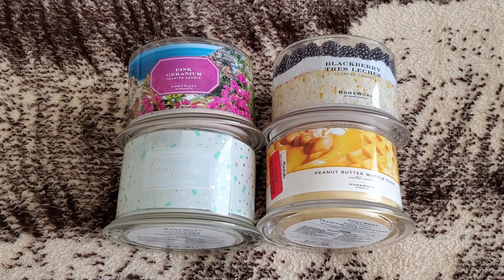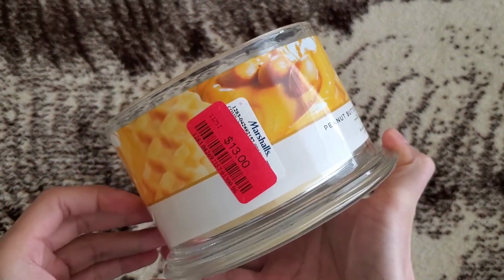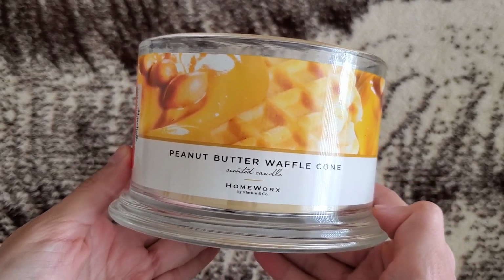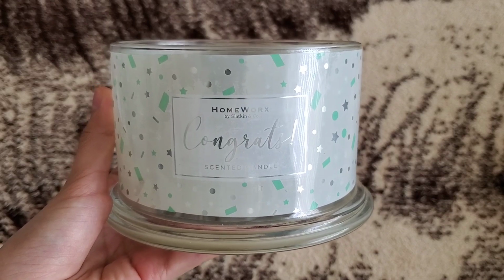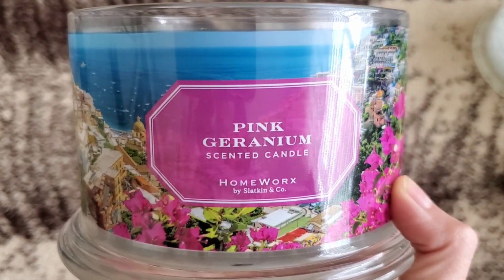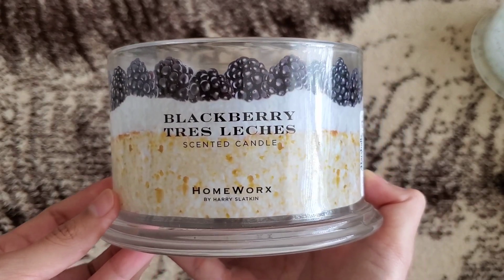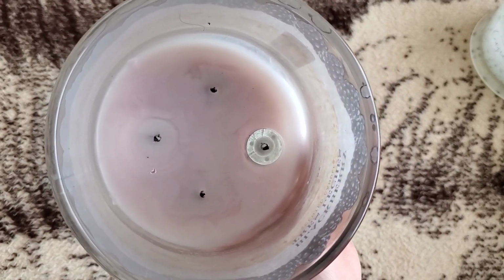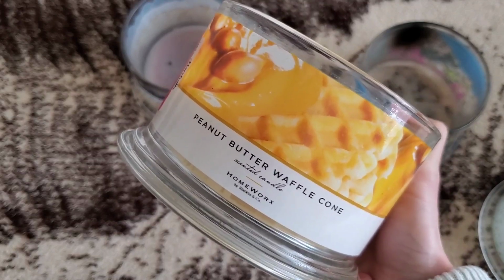Homeworx Post Burn Candle Reviews | PB Waffle Cone, Blackberry Tres Leches, Congrats & Pink Geranium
Here are some Homeworx post burn candle reviews: Blackberry Tres Leches, Congratulations, Peanut Butter Waffle Cone, and Pink Geranium. Actually the PB Waffle Cone candle is half burned but it won't be for long. I have dedicated reviews for Tres Leches and the Congrats candle if you're interested. I normally just include these in my monthly empties but wanted to try something new.

Timestamps
0:00 Quick Comparison
1:07 PB Waffle Cone
4:18 Congrats
6:25 Pink Geranium
8:17 Blackberry Tres Leches
11:10 Pros & Cons